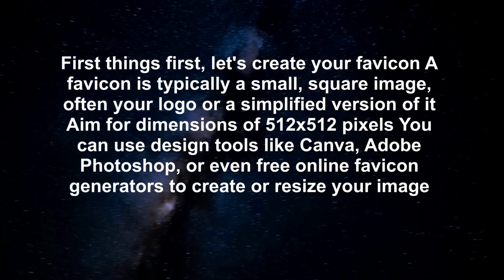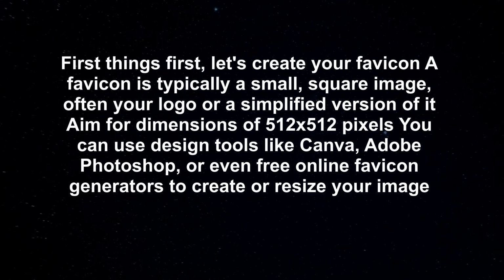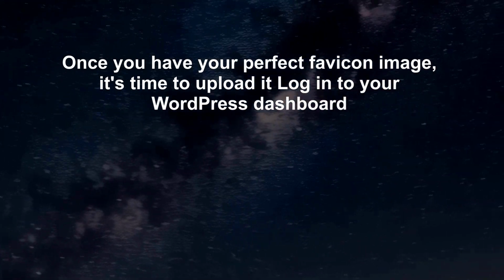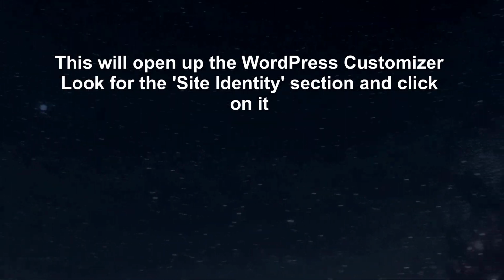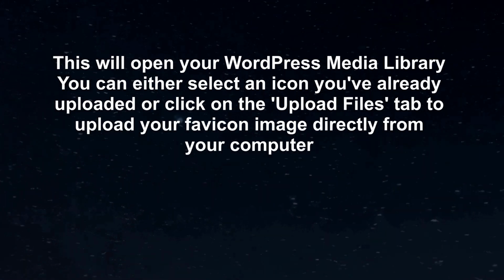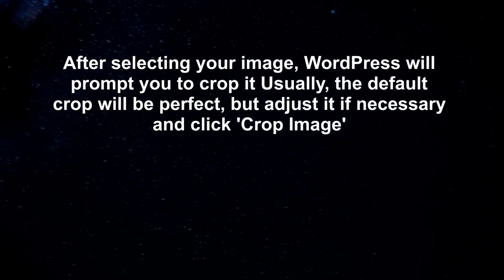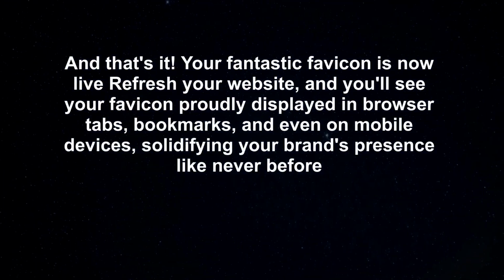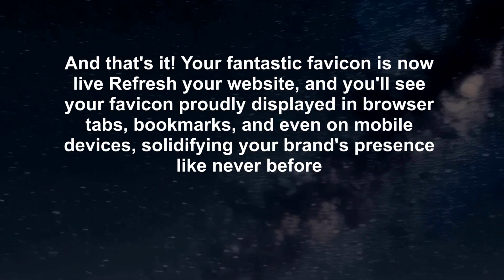ADD A FAVICON TO YOUR WORDPRESS WEBSITE - Julia'sTutorials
ADD A FAVICON TO YOUR WORDPRESS WEBSITE Adding a favicon to your WordPress website enhances branding, improves user experience, and makes your site easily recognizable in browser tabs and bookmarks, while creating a professional and polished online presence. This simple step-by-step guide will show you how to create a favicon, upload it to your WordPress site, and ensure it displays correctly across different browsers and devices, reinforcing your brand identity and improving your website's visibility.

00:00 Intro
00:20 Creating Your Favicon
01:21 Uploading Your Favicon
01:45 Navigating to Appearance
01:56 Accessing the Customizer
02:10 Site Identity Section
02:26 Select Site Icon
02:42 Uploading to Media Library
03:10 Cropping Your Favicon
03:28 Finalizing Your Favicon